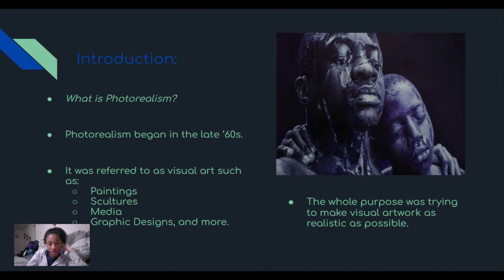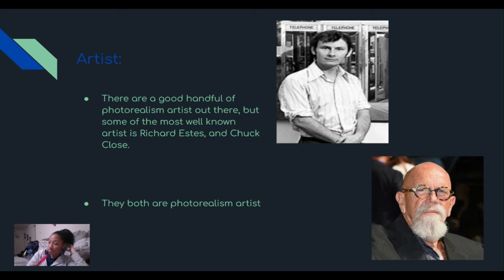TSUArt1010_F2022- Photorealism Movement